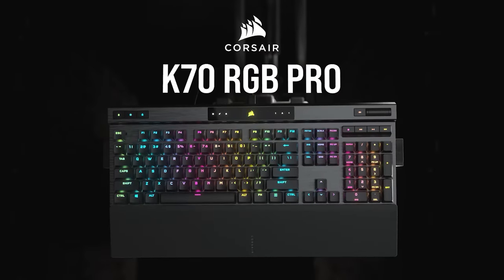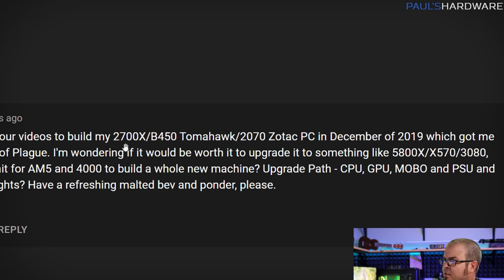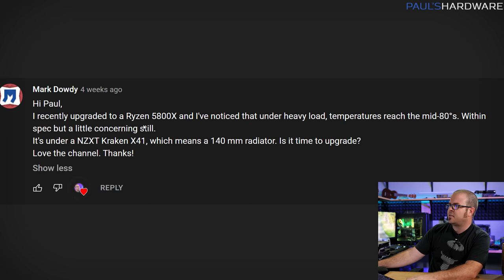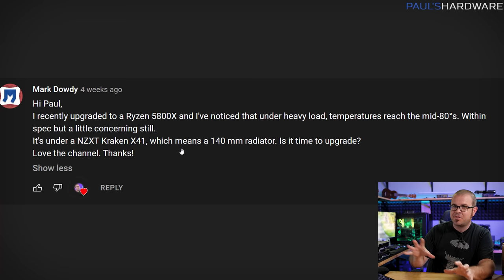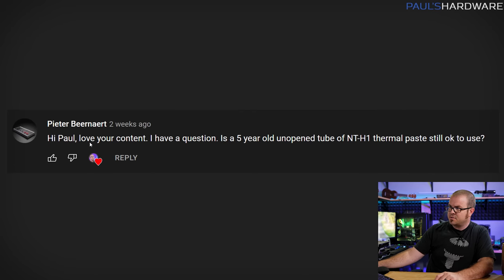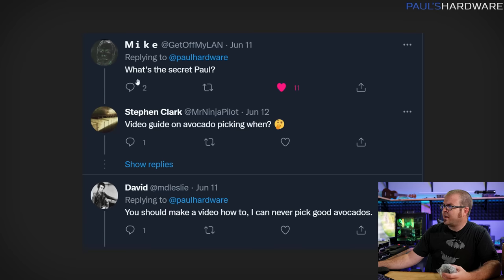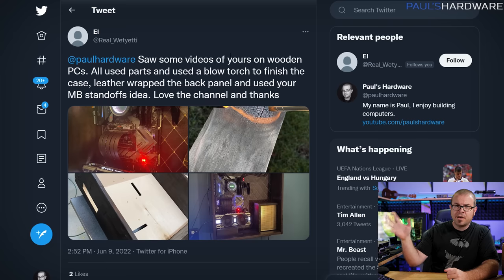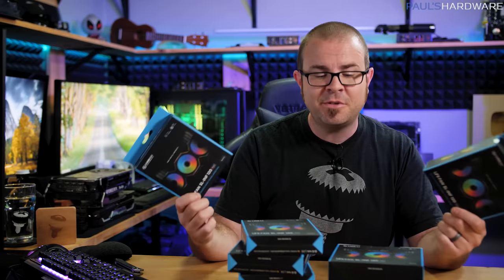Hardest Question: Buy a PC Now or Wait? - Probing Paul #72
► TIMESTAMPS
0:00 Intro
1:04 Important Pre-Question Notes
1:24 Should I Upgrade Now or Wait for AM5?
6:01 Is 80-85C too hot for my 5800X?
8:52 Warning about Getting PC parts slowly, tower vs downdraft air cooler question
11:44 Is a 5-year old tube of thermal paste OK to use?
12:45 What’s the secret to choosing perfectly ripe avocados?
15:22 Real_Wetyetti’s awesome Wood and Leather PC Build
16:14 MAIL TIME: I am scolded for using naughty words
17:28 MAIL TIME: USB chargers
18:04 MAIL TIME: Lian Li Uni Fan SL Infinity 120mm Teaser
19:10 One Last Big Announcement!

:::Send Me Stuff:::
Paul's Hardware